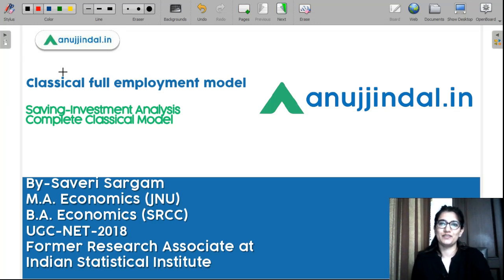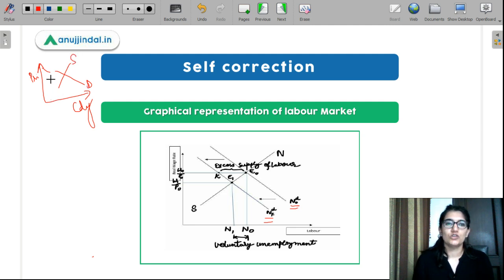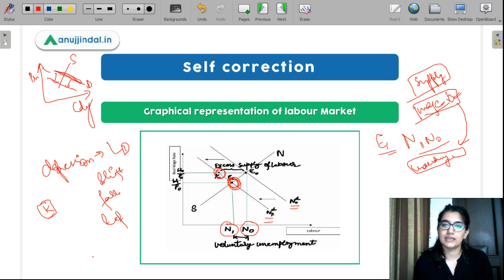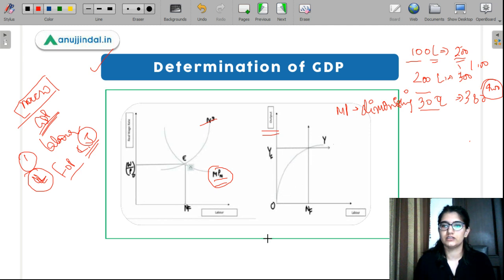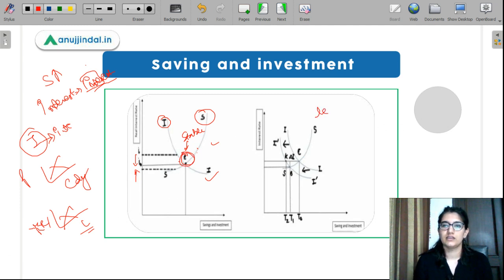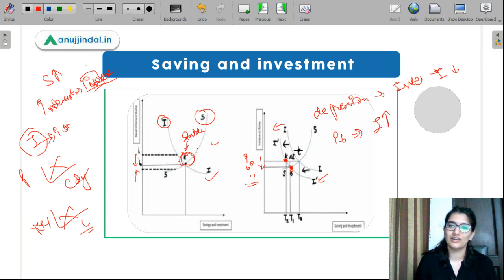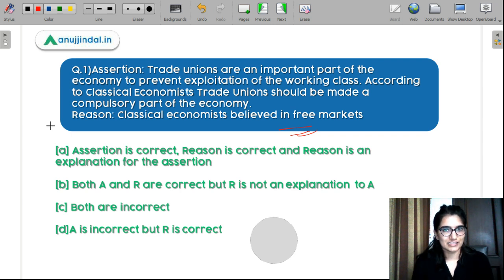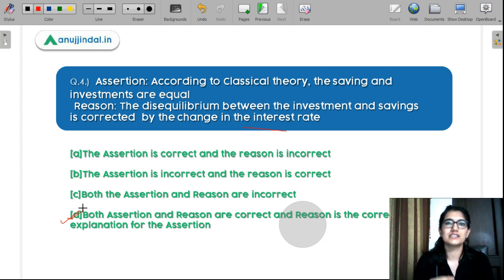Classical Economics | Part 2 | UGC NET Economics - by Saveri Ma'am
1500+ Questions UGC NET JRF Paper 1

Latest NTA UGC NET Paper 1

Latest NTA UGC NET Paper 2

In today's session, we shall decode the Classical Full Employment Model from the Capital market and discuss the Complete Classical model. As we go along we will also discuss MCQs for UGC-NET Economics. This topic is very important for our preparation for the UGC-NET exam. This concept lays the groundwork for the whole Macroeconomics and MCQs discussion will help to analyze our understanding. Do watch the complete video for better preparations!